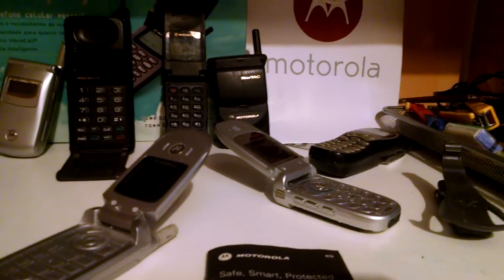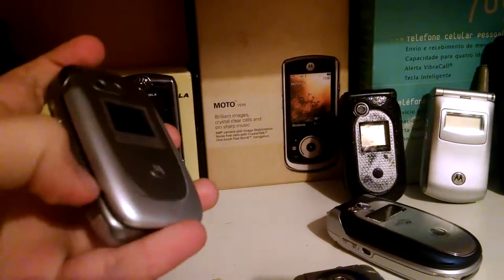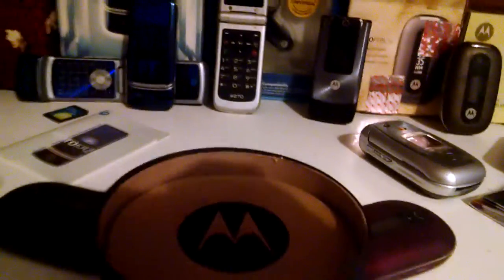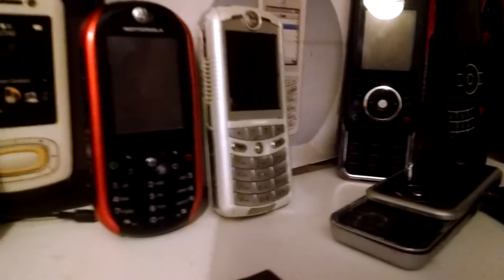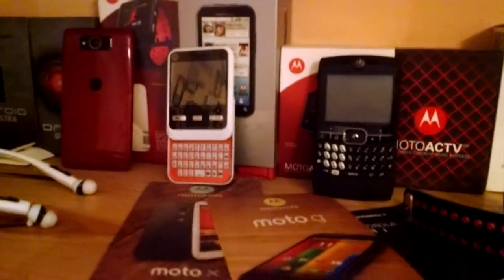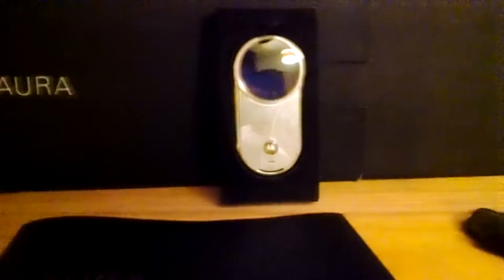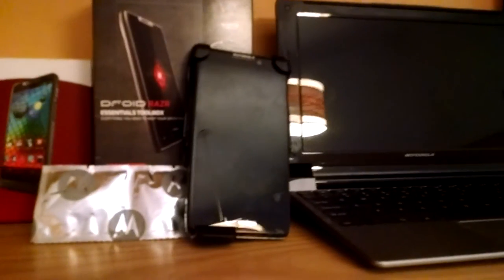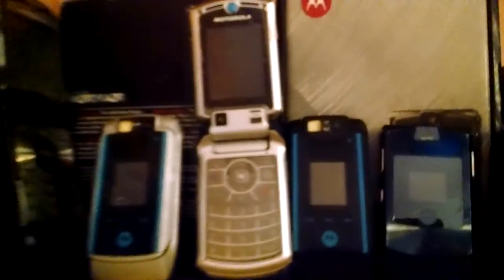Crazy Motorola FAN collection got even bigger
Motorola is the love of my life. Now I own a mini-museum with 60-70 devices and I'm proud to show it.